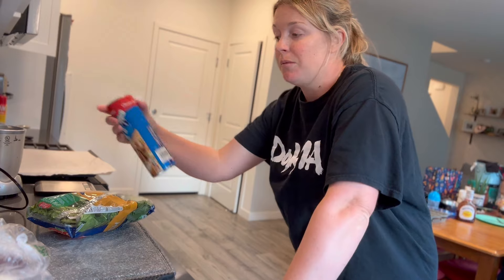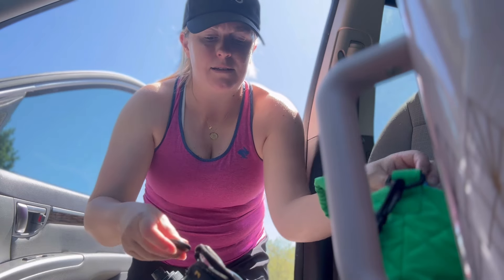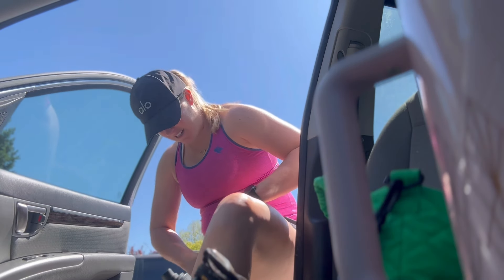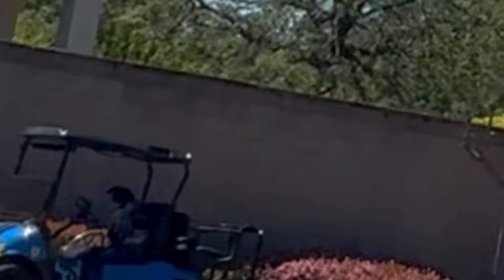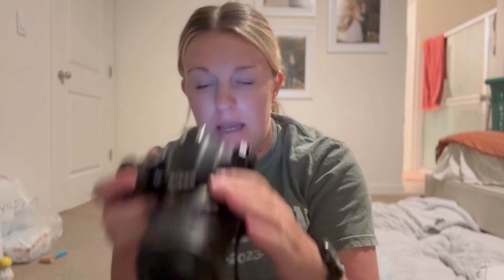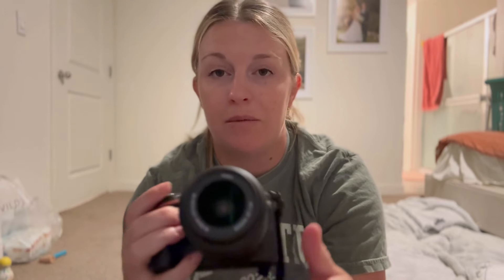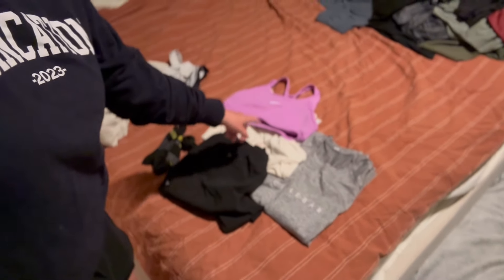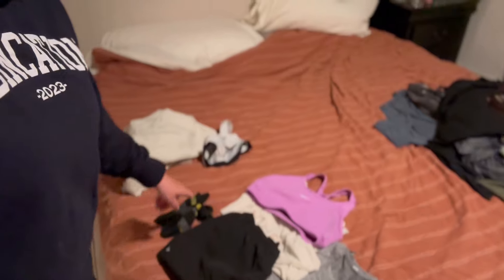I ran a 10k at 10 weeks postpartum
And I placed second in my age group!